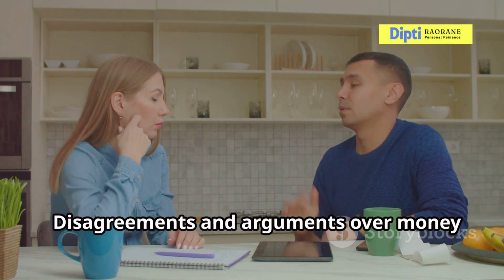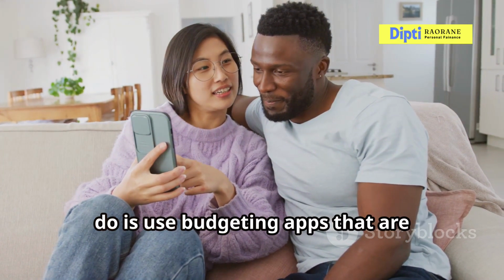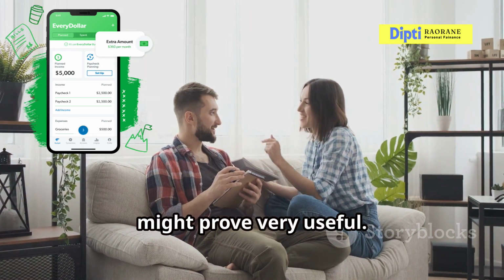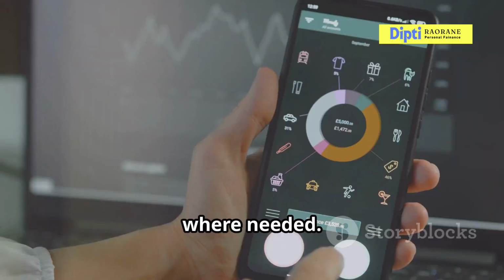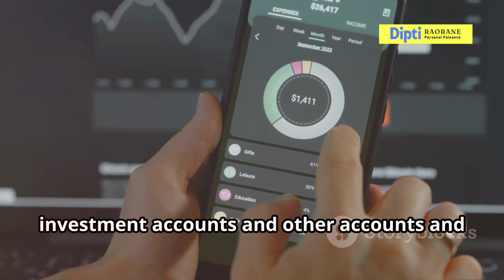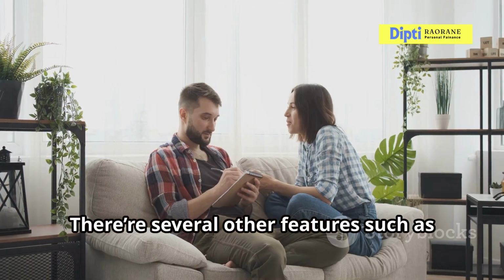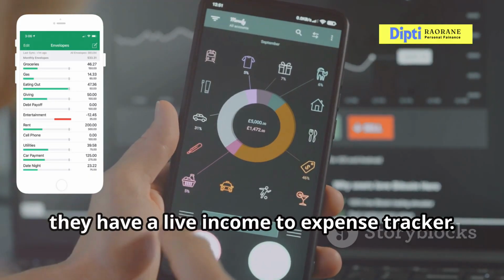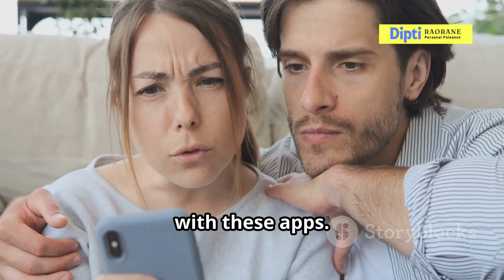4 Best Budgeting Apps for Couples in USA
4 Best Budgeting Apps for Couples in USA

💸 Struggling to manage finances as a couple? Money-related disagreements are a leading cause of divorce in the US, but it doesn't have to be that way. In this video, we discuss the top 4 budgeting apps designed specifically for couples to help you avoid financial stress and build a stronger, more transparent relationship.

Discover the best budgeting apps that can save you between $383 to $2,886 per month!
Learn how these apps can help you track expenses, split bills, and set financial goals together.
Get insights into apps like EveryDollar, HoneyDue, PocketGuard, and Goodbudget that are already helping millions of couples manage their finances more effectively.

✨ Featured Apps:

EveryDollar: Ideal for fans of Dave Ramsey's budgeting methods.
HoneyDue: A free app tailored for couples and roommates.
PocketGuard: A highly-rated app with free and premium options.
Goodbudget: Based on the classic envelope budgeting system.
Whether you're just starting your financial journey as a couple or looking to improve your existing money management, these apps can make all the difference. Start saving and strengthen your relationship today!

00:00 Intro
01:19 Best Budgeting Apps